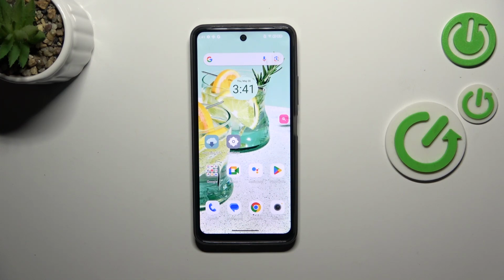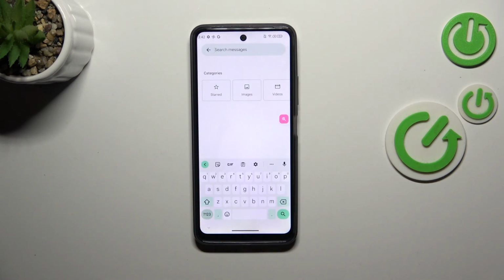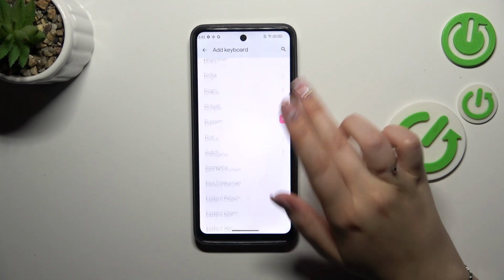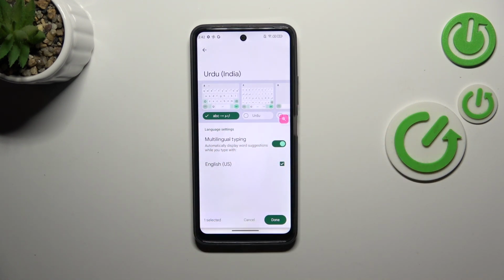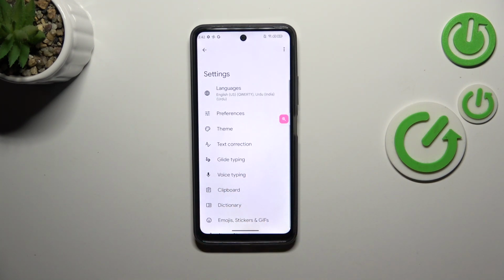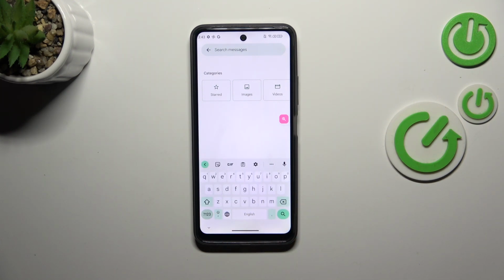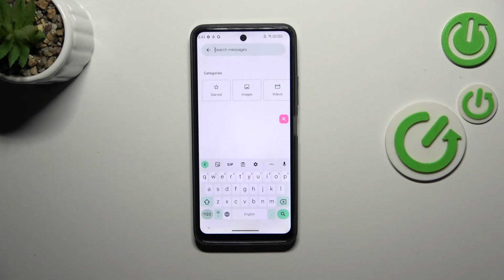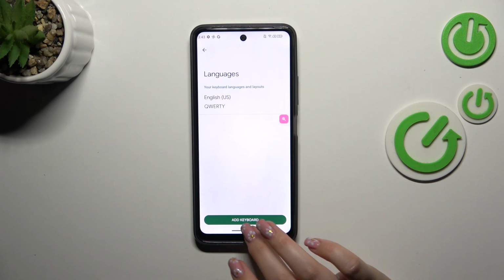How to Change Keyboard Language on MyPhone N23 - Keyboard Settings Guide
If you want to change the keyboard language on your MyPhone N23, this video will show you how! Follow our easy steps to switch and manage different keyboard languages on your device.

How to change keyboard language on MyPhone N23? How to add a new keyboard language on MyPhone N23? How to switch between keyboard languages on MyPhone N23? How to set default keyboard language on MyPhone N23? How to manage keyboard languages on MyPhone N23? How to customize keyboard settings on MyPhone N23? How to remove a keyboard language on MyPhone N23?